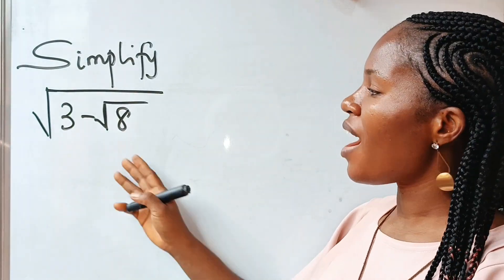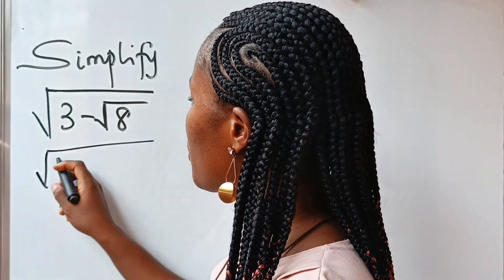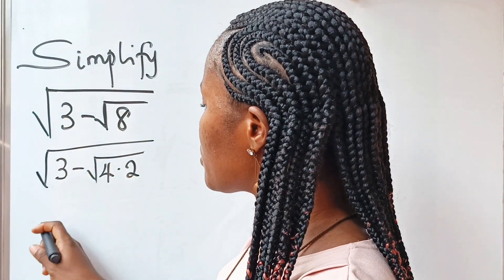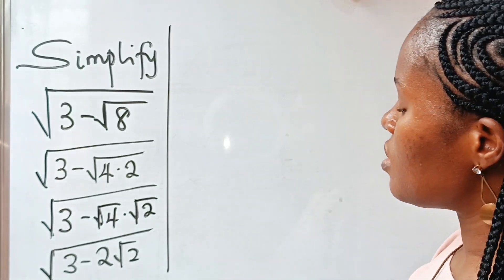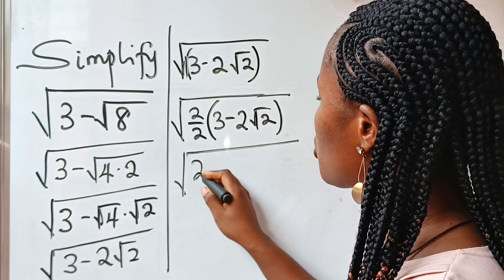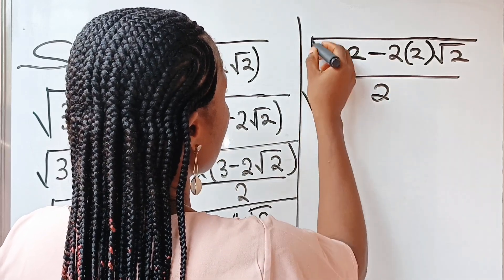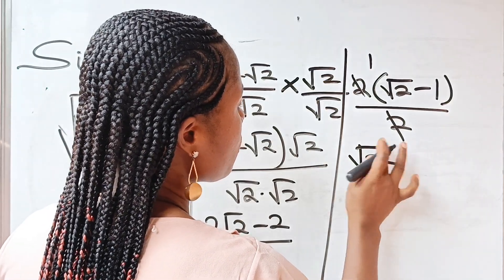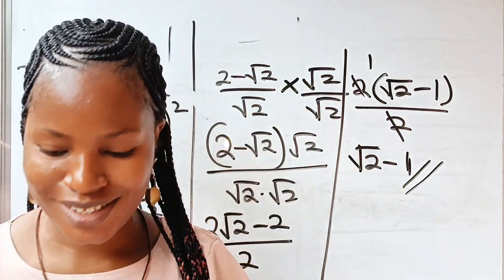A Nice square root math problem| algebra simplification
A Nice algebra simplification Math problem solved with knowledge of laws of surds and algebra.